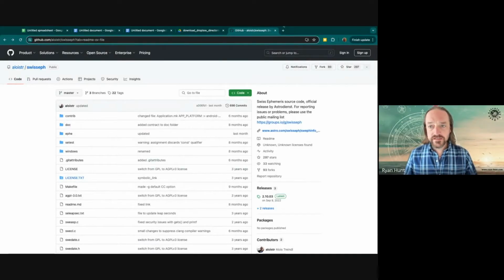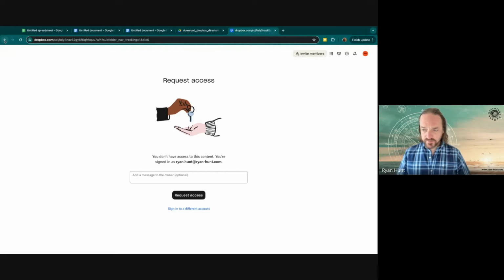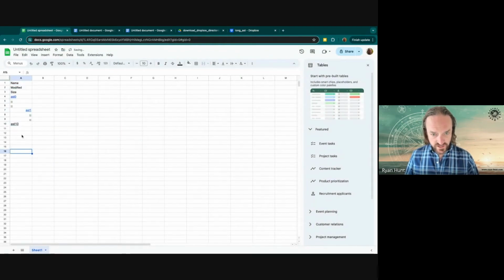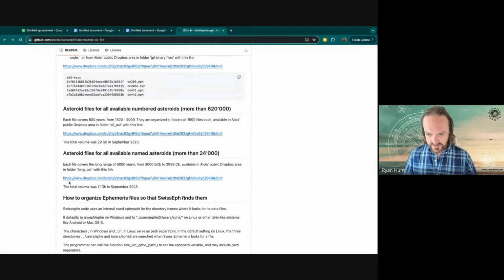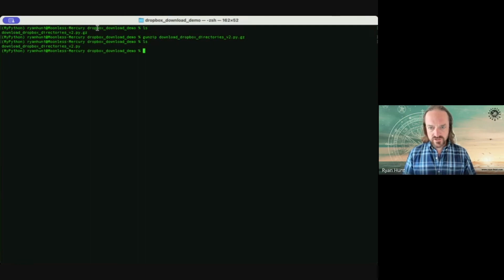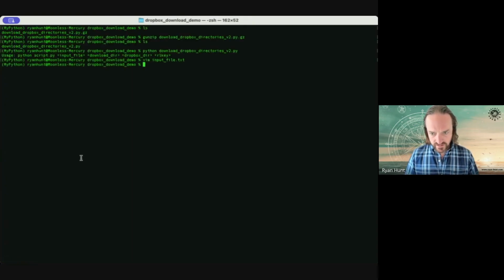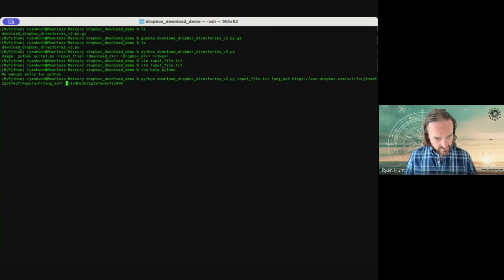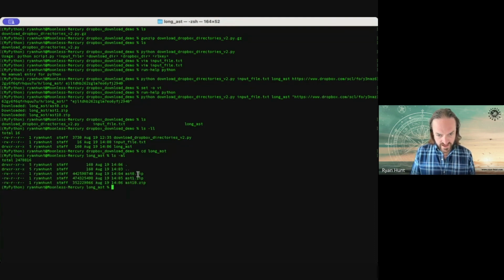Downloading Asteroid Data for the Swiss Ephemeris- Automating Dropbox downloads for large folders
Welcome to Astrology by Ryan! 🌟 In this video, I walk you through a technical yet essential process for anyone looking to work with the Swiss Ephemeris asteroid data. If you’ve ever tried to download these large datasets from Dropbox, you know it can be a challenge due to file size limitations. Manually downloading each file one by one is time-consuming—so let’s automate it!

In this tutorial, I’ll show you how to use a Python script to download the entire dataset programmatically. Here’s what you’ll learn:

Preparation: How to gather the necessary Dropbox URL and rlkey to access the data.
Creating the Input File: How to create a text file (input_file.txt) that lists all the asteroid directories, with one directory name per line—no extra spaces or characters!
Running the Script: Step-by-step instructions on how to run the Python script, including all the required arguments like the input file, download directory, Dropbox URL, and rlkey.
Troubleshooting: Tips for handling common issues, like slow downloads or special characters in URLs.
Whether you’re a techno-geek or just want to save time, this tutorial is for you. Downloading the Swiss Ephemeris asteroid data has never been easier.

Got questions? Drop them in the comments, and I’ll be happy to help!